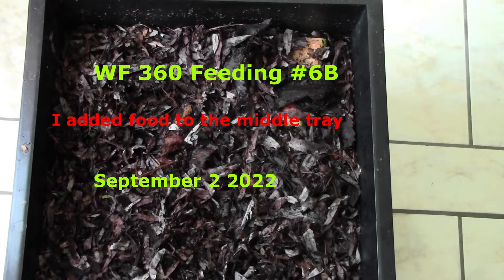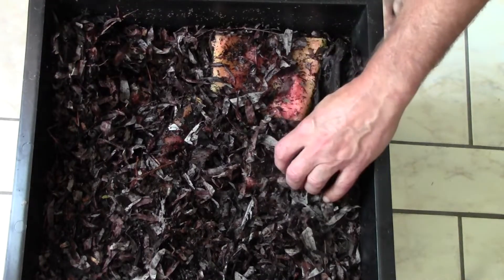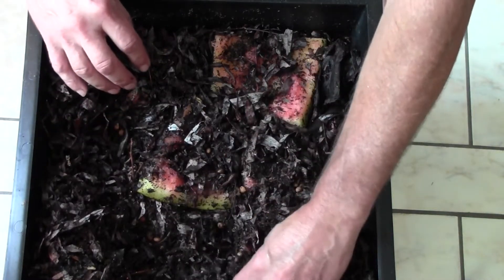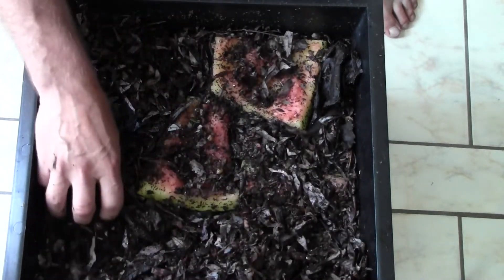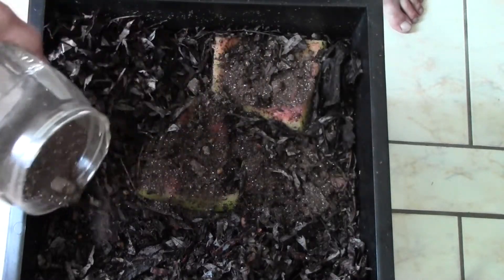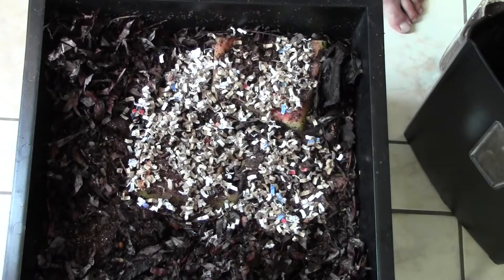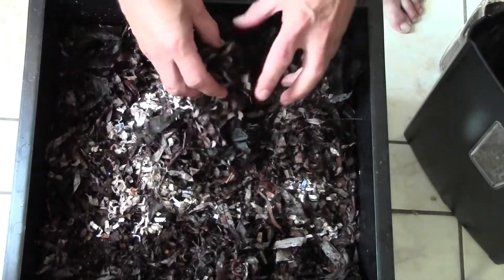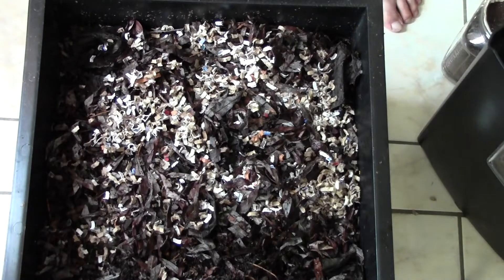Worm Factory 360 Feeding 6B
The day after feeding #6 I added the remains of the watermelon that was harvested.  This video is the day after I put the food into the middle tray.  The worms are now in fertilizer mode.   I'll see big changes in a week i'm guessing.

Mikko